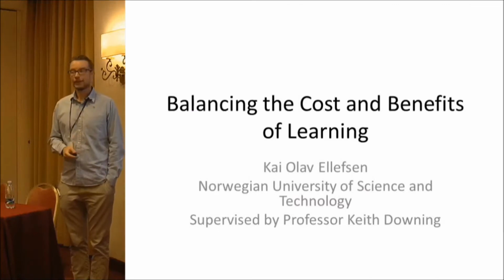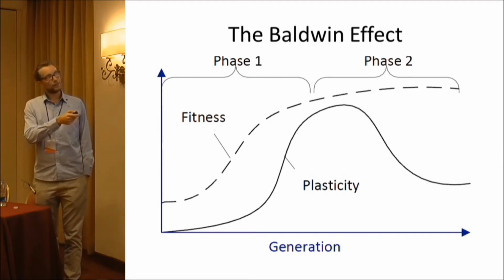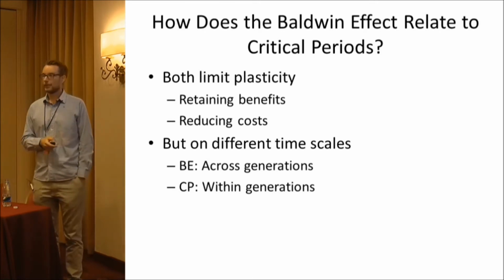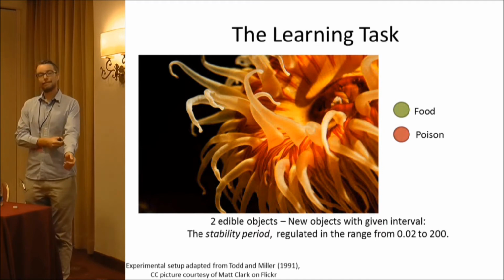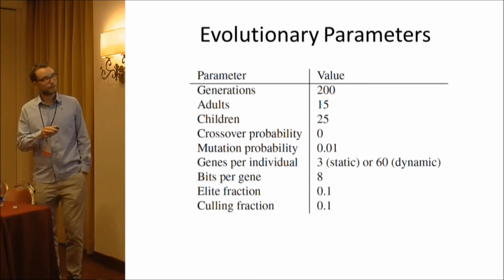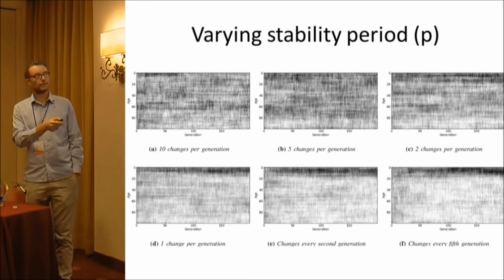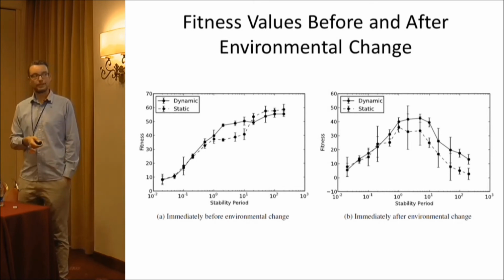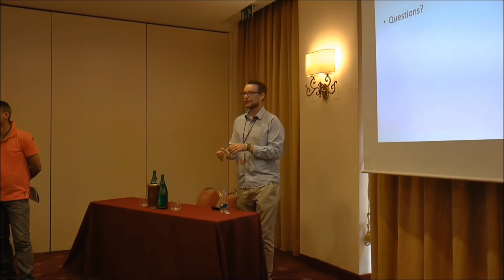Costs and Benefits of Learning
A talk presented at ECAL 2013 by Kai Olav Ellefsen